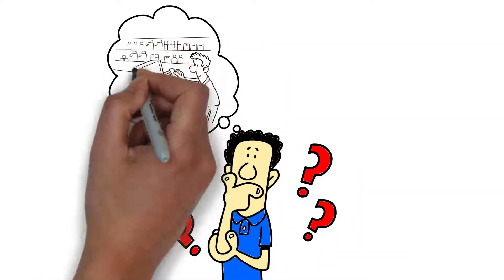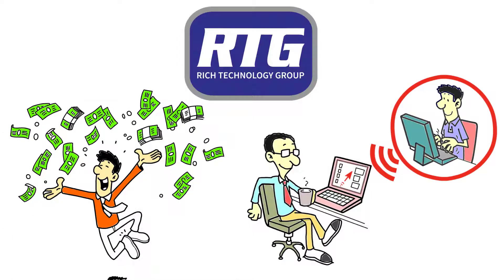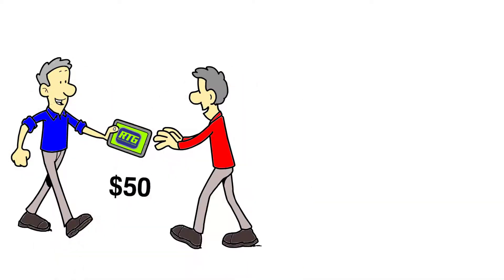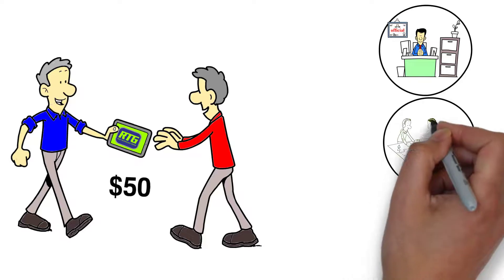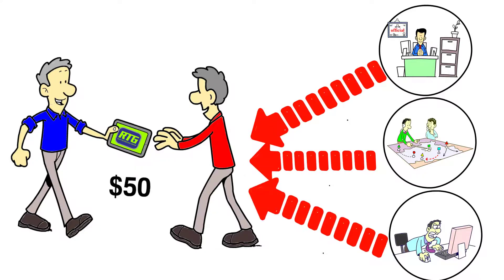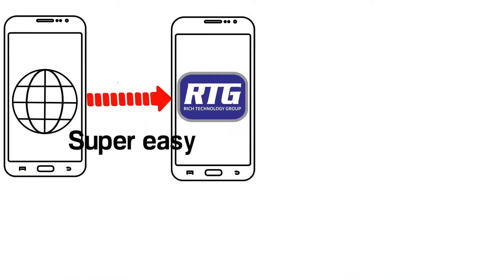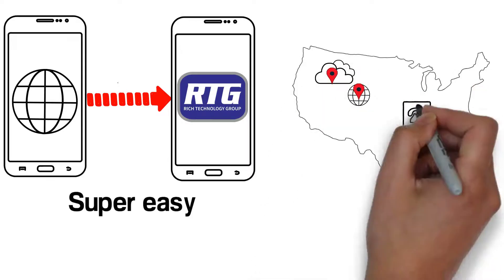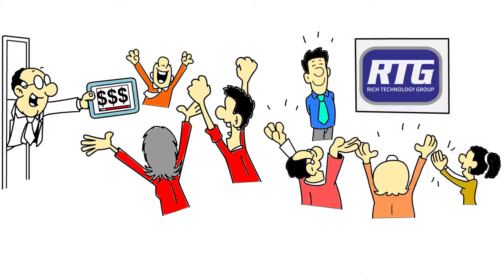RTG Referral Program - Earn $50 for Every New Customer Referral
Earn $50 for every new customer you refer to us.
Recommend our service to your friends and colleagues and receive $50 if they sign up!

For more information about Rich Technology Group, or to receive free assistance in finding the best deals on phone systems and phone and internet service for your business visit our or call us at